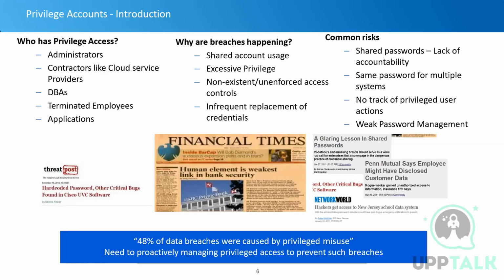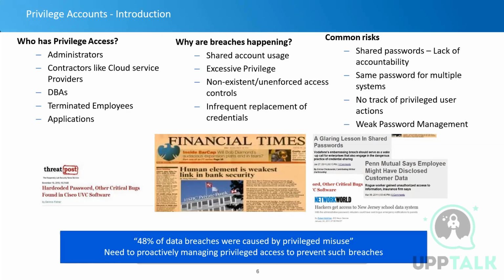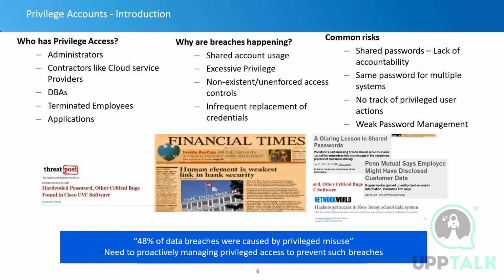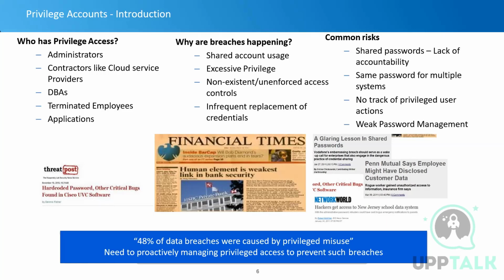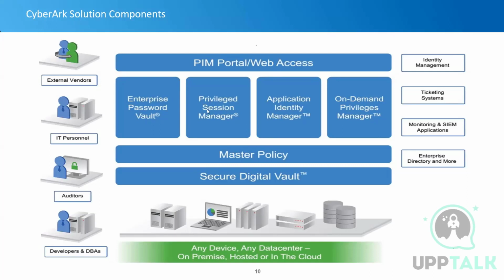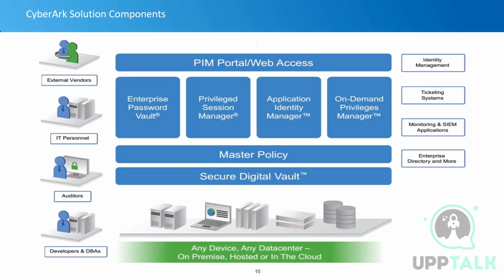CyberArk Tutorial | CyberArk Demo | CyberArk Training | Learn CyberArk | CyberArk Course | Upptalk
This CyberArk Tutorial Video is a Demo session which helps a beginner to know what exactly is CyberArk. CyberArk Training sessions will be covered in further CyberArk Course videos in detail.

00:00 What is CyberArk
03:49 Privileged Accounts Introduction
18:42 CyberArk Overview
25:58 CyberArk Solution Components